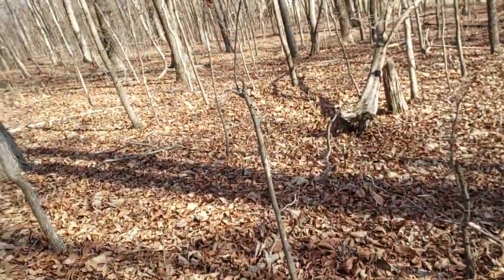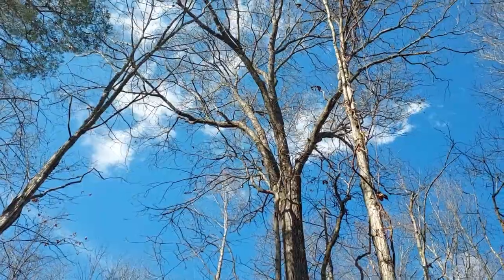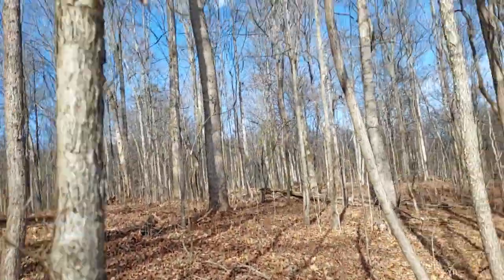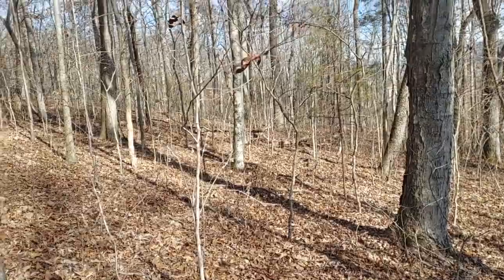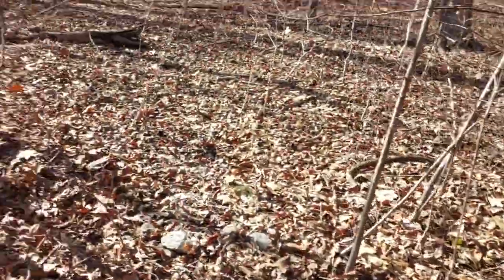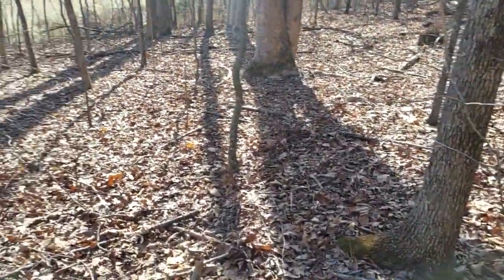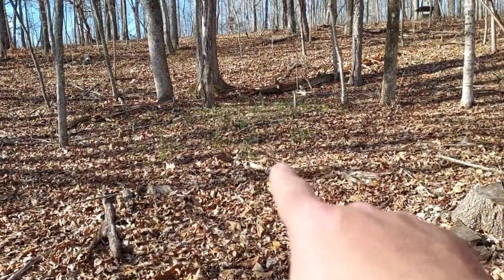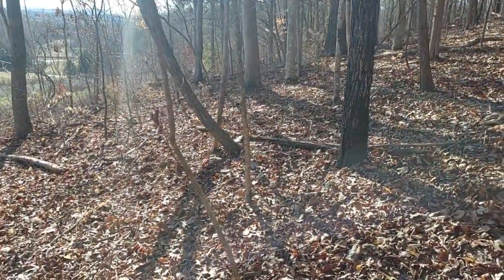Woods Evaluations 6 Improving Habitat